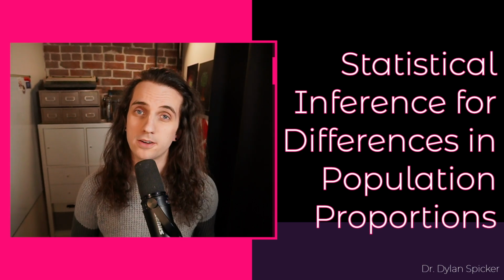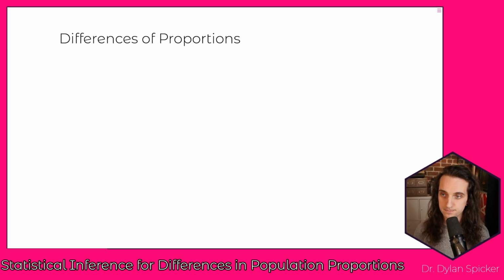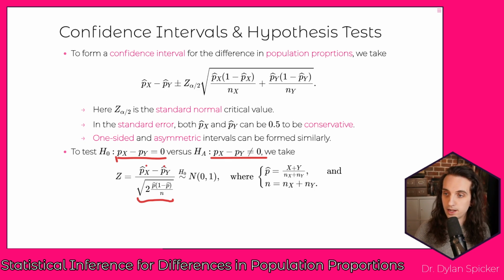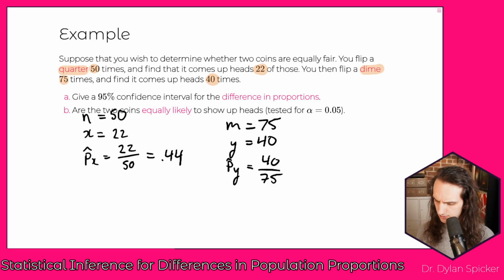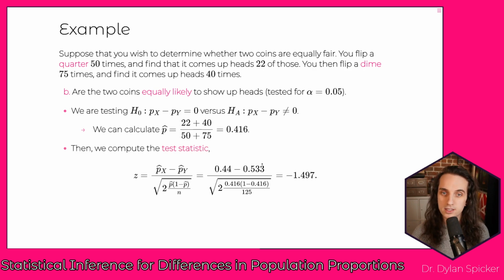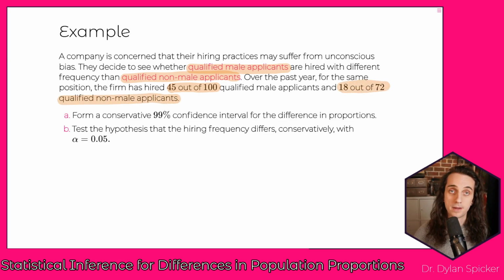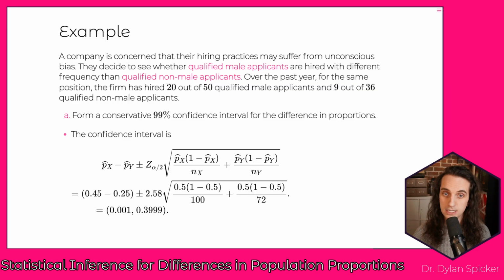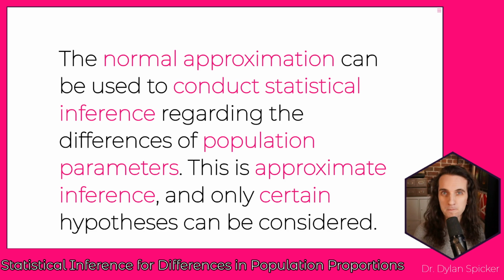Statistical Inference for Differences in Population Proportions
In the video, we discuss how, if we have two independent samples from binomials, we can conduct inference on the difference in the proportions. Ultimately, this can be based on approximate normality. This leads to confidence intervals and hypothesis tests based on the Z-distribution. There is a need for caution, since forming the null distribution under the assumption that the difference is non-zero is a challenge.